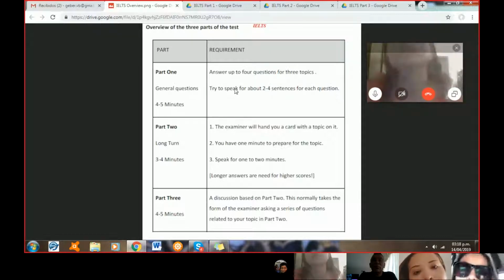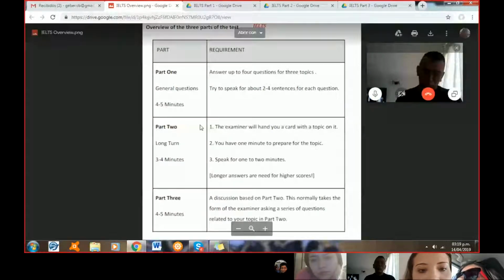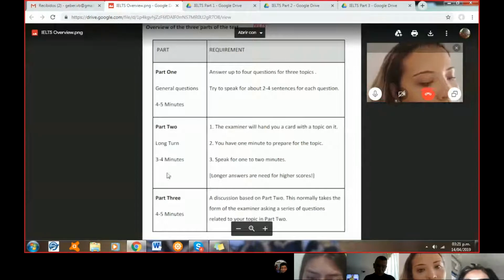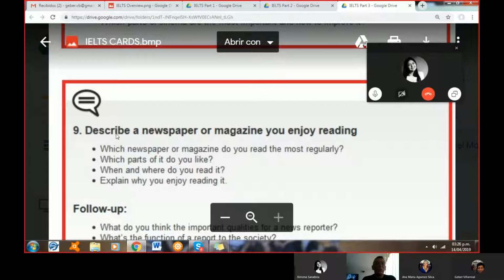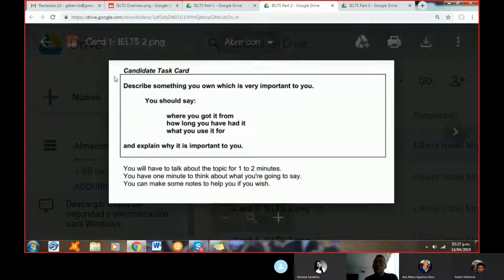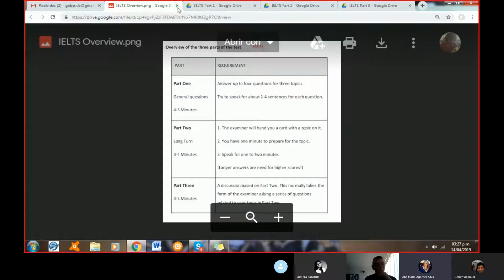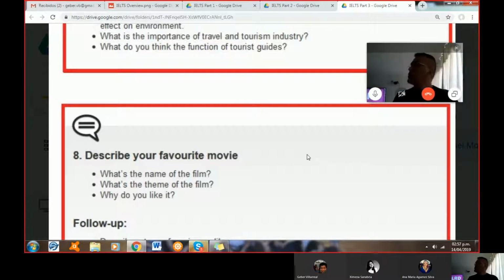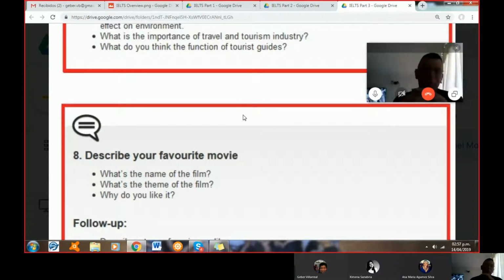2019-04-14 English Conversation G15 S5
UNAD. Group 15 - Sunday Weekly Encounter.